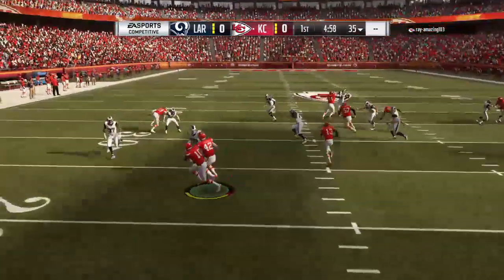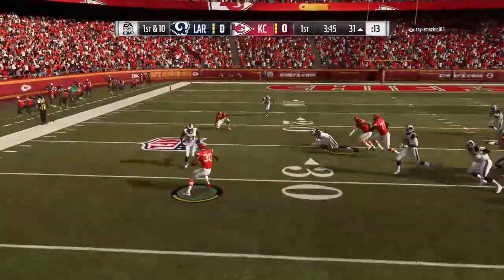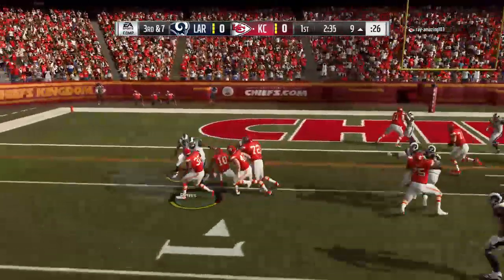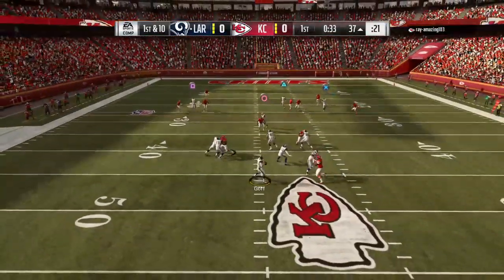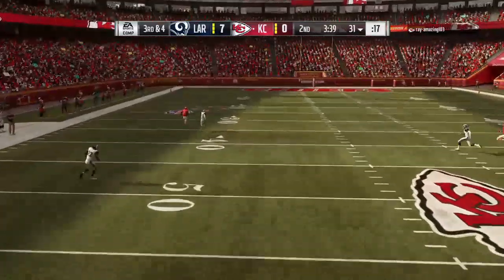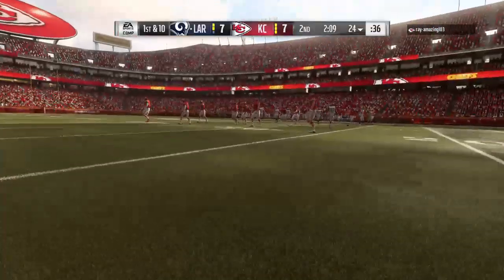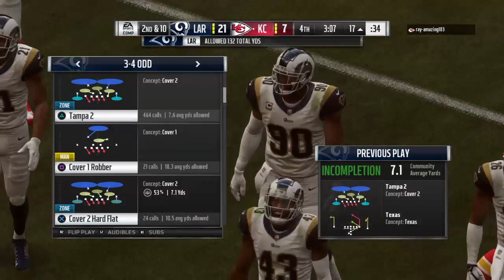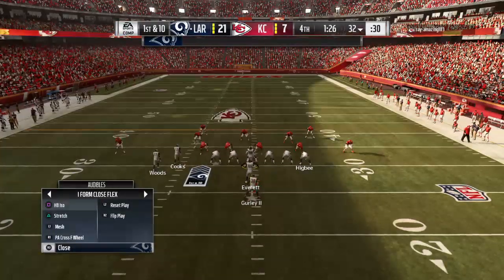SHUT-UP-u-loss's Live PS4 Broadcast